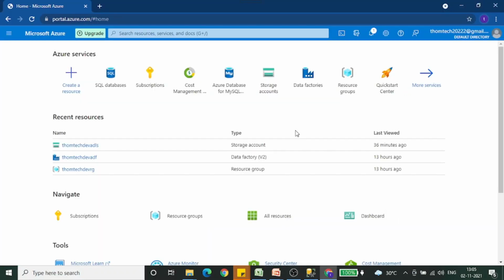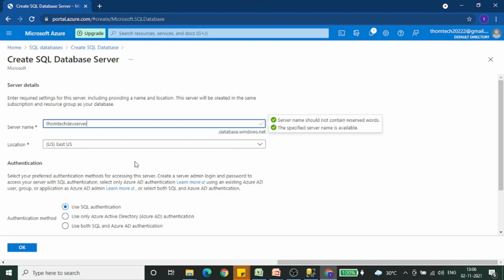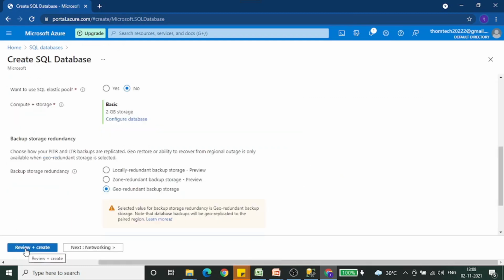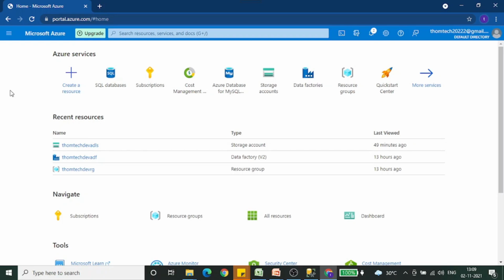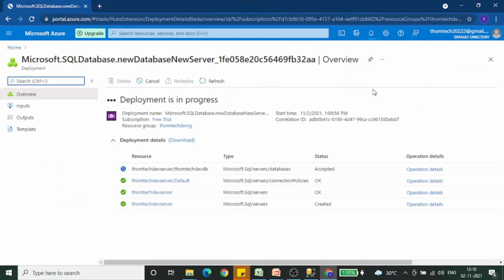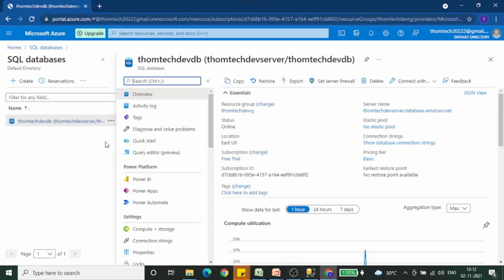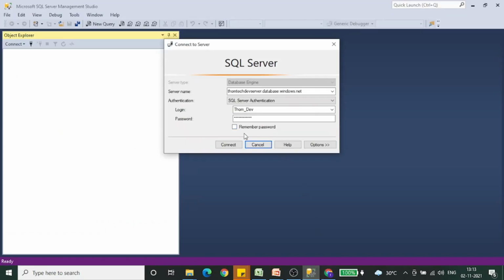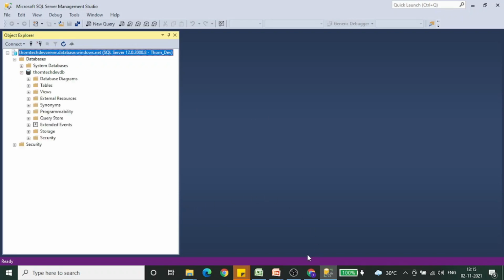S7.Azure Data Factory- Provision Azure SQL Server and Create SQL Database WhiteList IP - Tutorial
S7. Provision Azure SQL Server and Create SQL Database and White List the IP and connect through Local SSMS - Tutorial